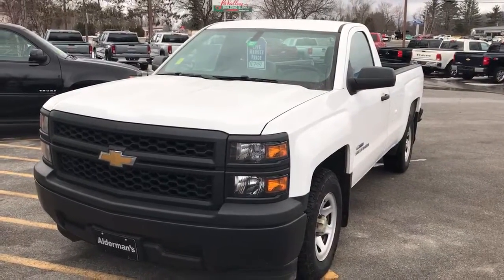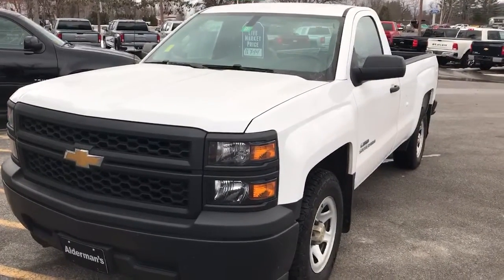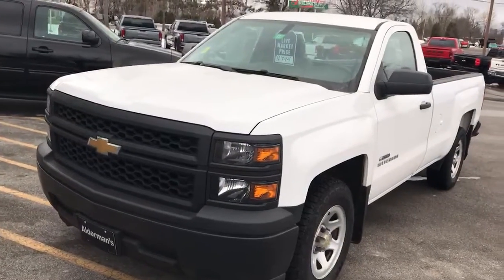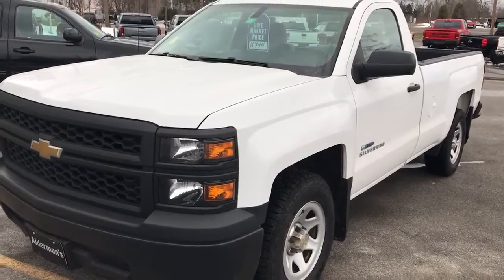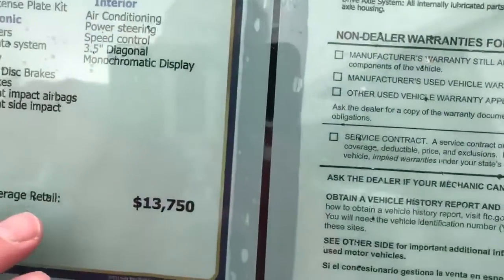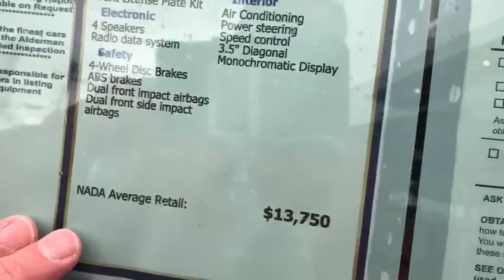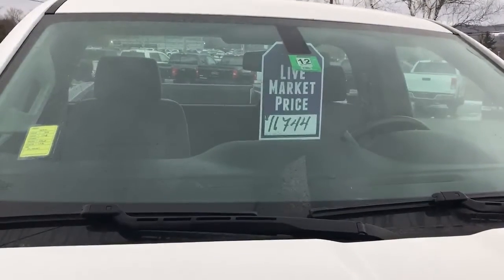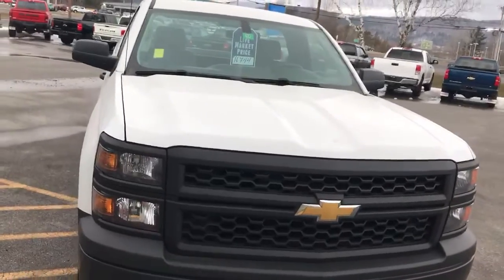2014 Chevrolet Silverado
Stock# 1454227A